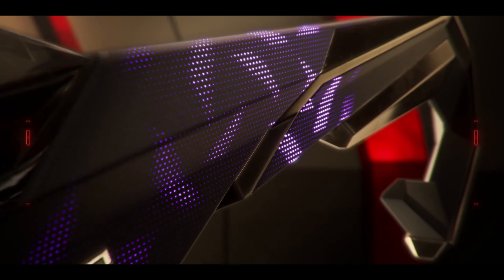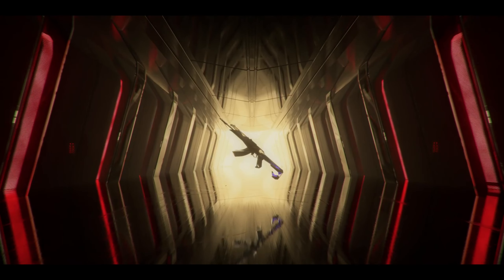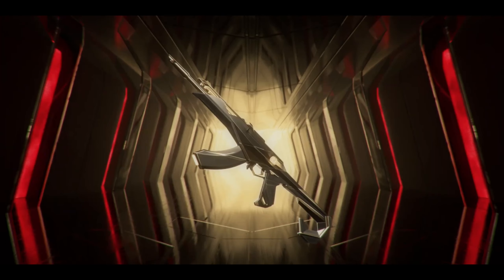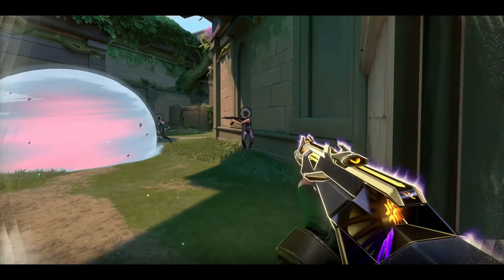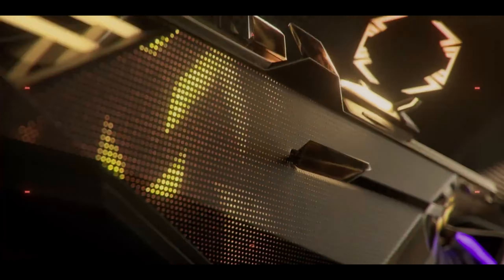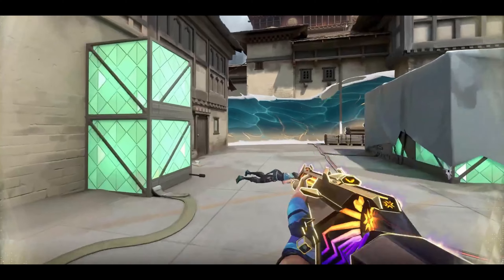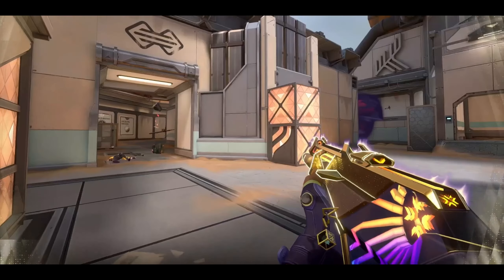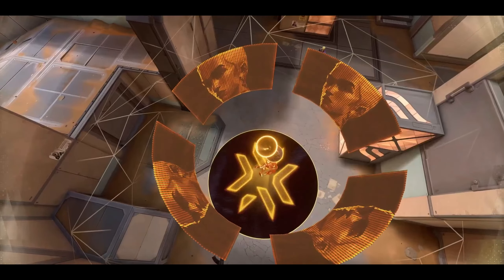Champions 2023 Skin Reveal Trailer // VALORANT Champions Los Angeles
The Champions skin line gets even better. Celebrate Champions 2023 with the all-new, limited edition Vandal and melee. Available in the in-game store starting August 4th.